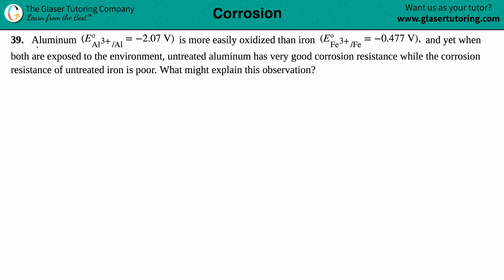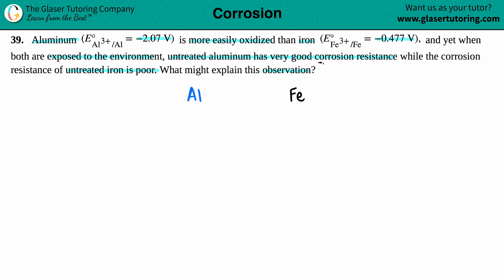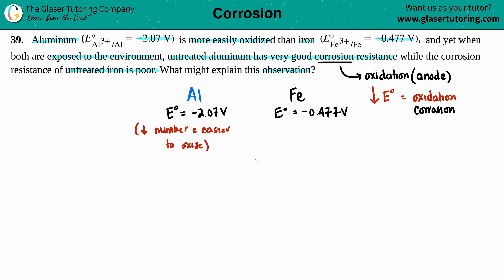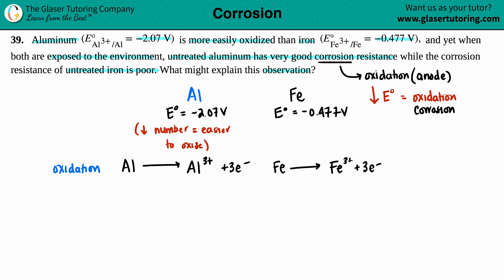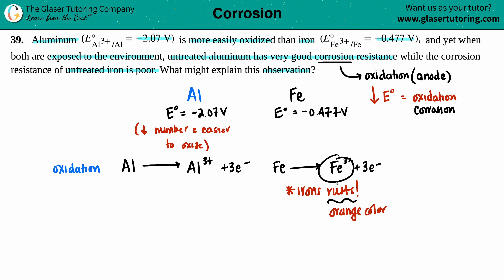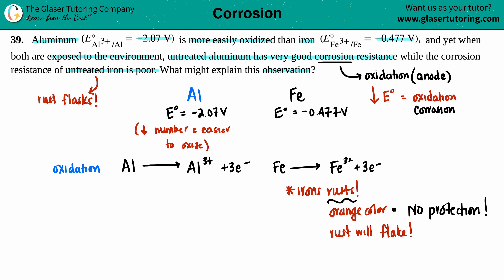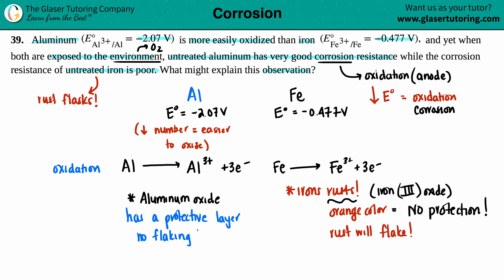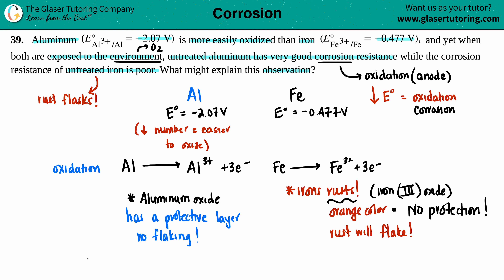17.39 | Aluminum (E° Al3+/Al = -2.07 V) is more easily oxidized than iron (E° Fe3+/Fe = -0.477 V)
Aluminum (E° Al3+/Al = -2.07 V) is more easily oxidized than iron (E° Fe3+/Fe = -0.477 V) and yet when both are exposed to the environment, untreated aluminum has very good corrosion resistance while the corrosion resistance of untreated iron is poor. What might explain this observation?